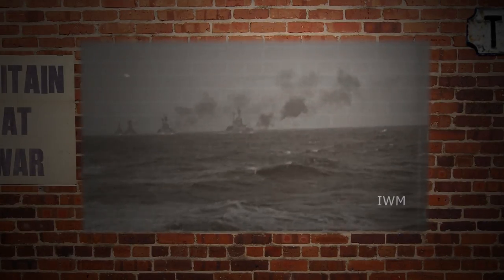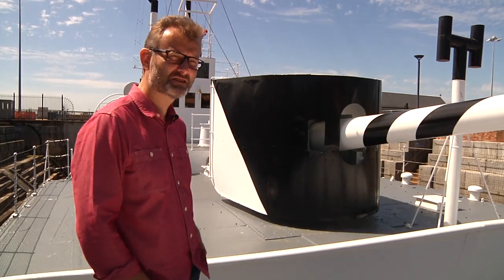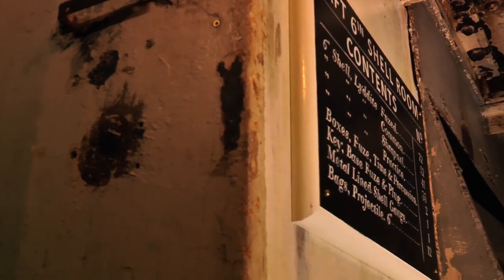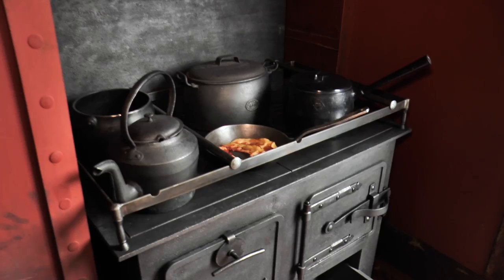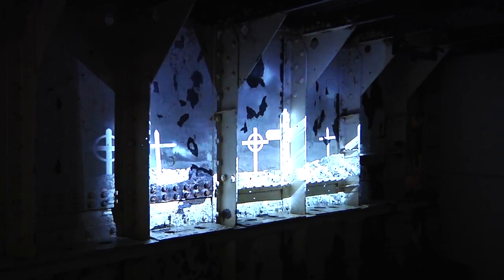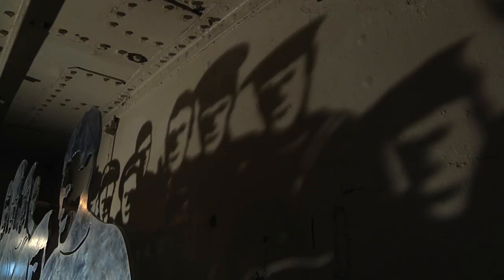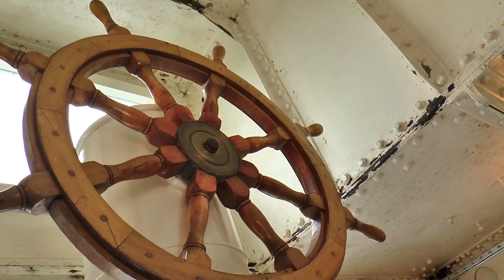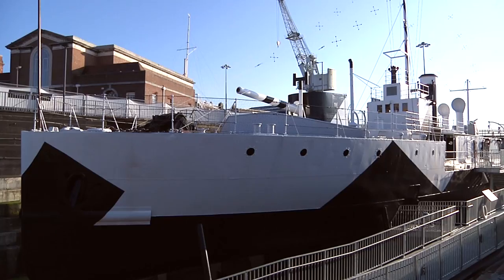M33 video blog August 2015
The final video blog of the HMS M.33 restoration project shows how far the small ship with a big story has come since work began last autumn.